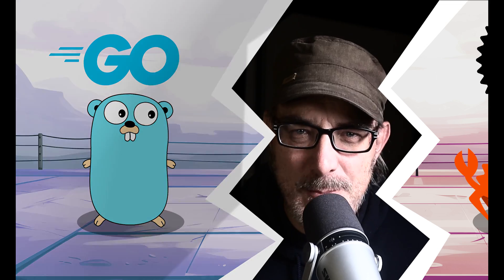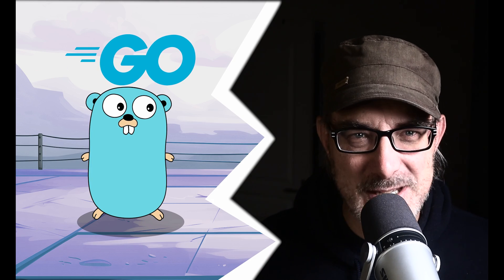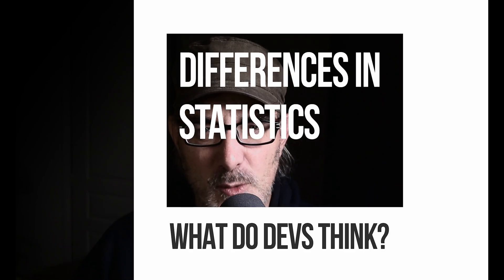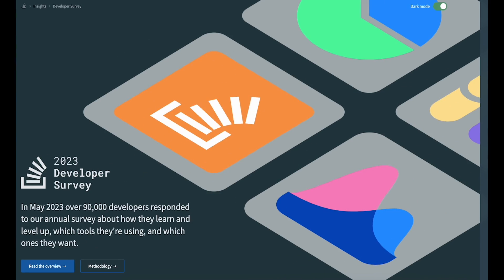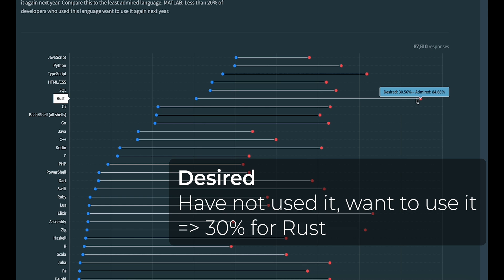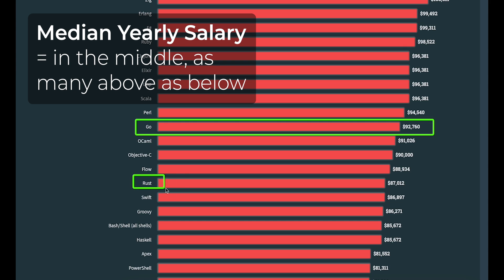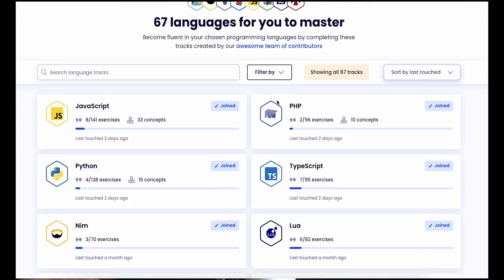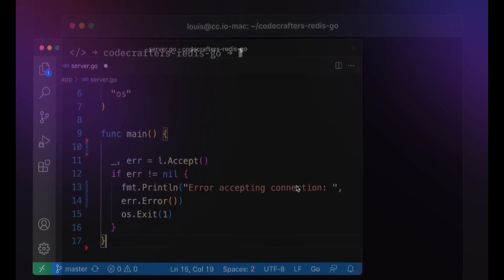Go vs Rust: Which To Learn In 2024?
Which is the better language between Go and Rust? Which offers the best performance? Which offers the best opportunities? Which should you learn? (I'm using CodeCrafters to dive deep . To cover the basics, try Exercism

We’ll dive into all that. First, let me explain how we’ll be approaching this.

First, we’ll look at the differences in **philosophy and mindset** between each language.

Second, we’ll explore the **features** of both languages and their relative strengths and weaknesses

Third, we’ll examine what the **statistics** say about the difference between the two languages in terms of developer experience, attractiveness and salary.